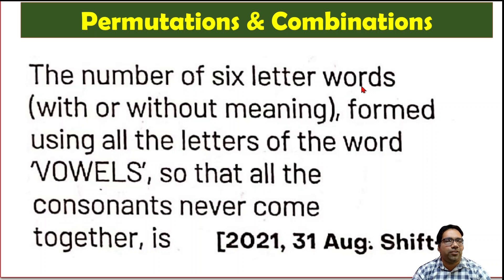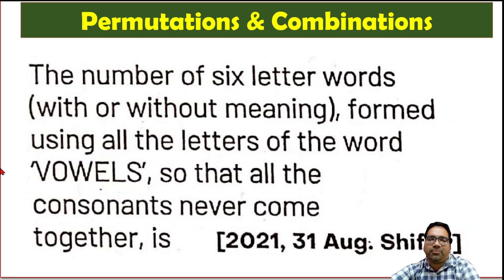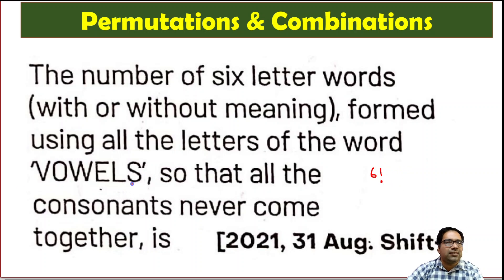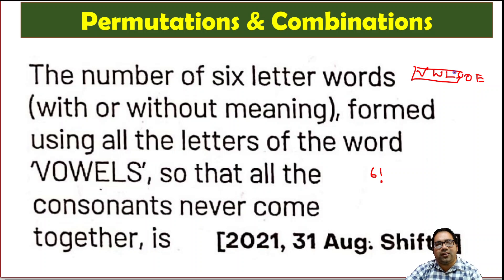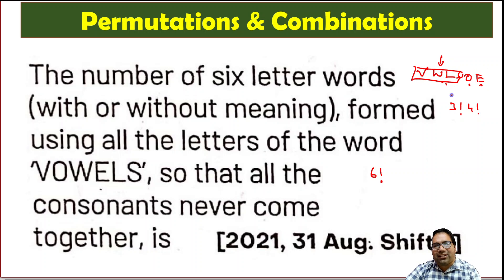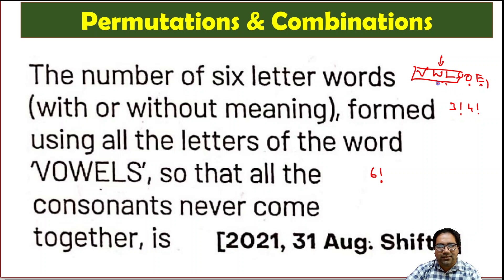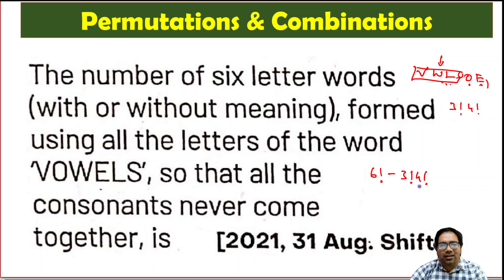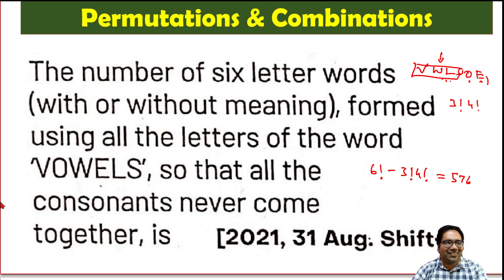6 letter words with all consonants together using 'VOWELS', IIT JEE Previous Year Questions